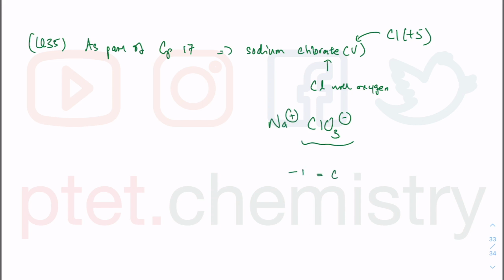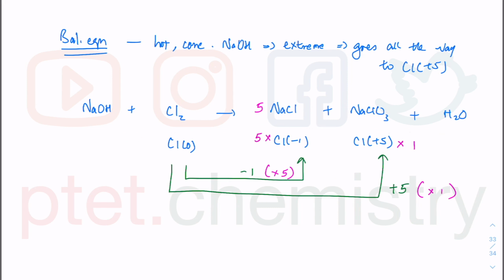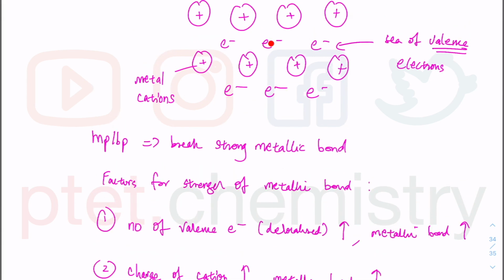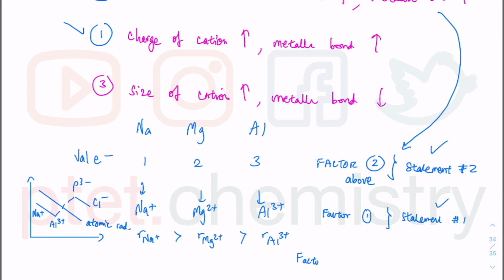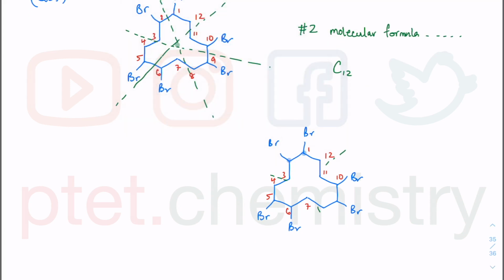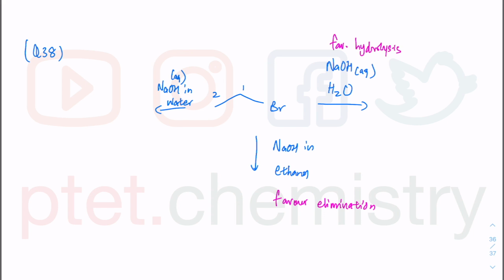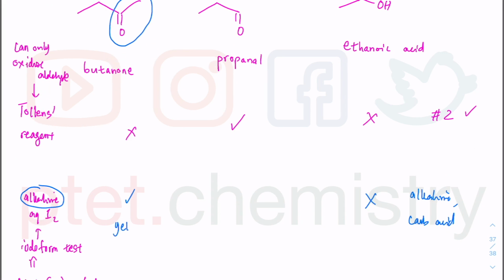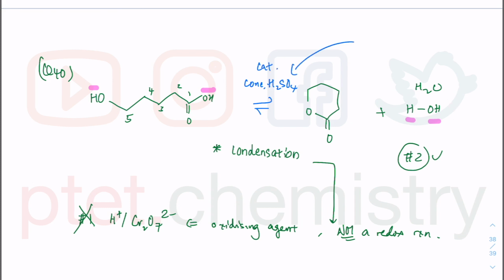(no QP) A Level Chemistry - 9701 June 21 - Paper 13 - Step-by-step tutorial - Part 5